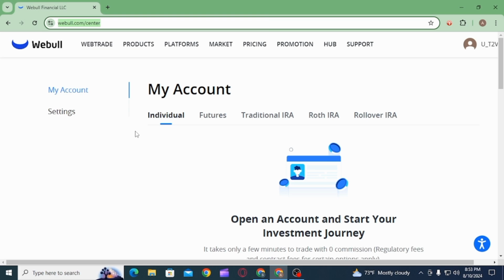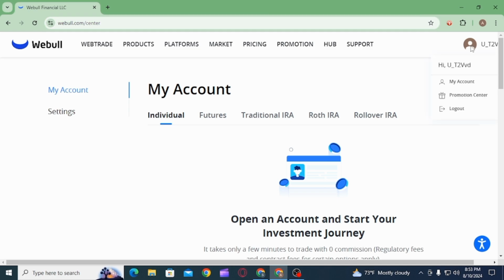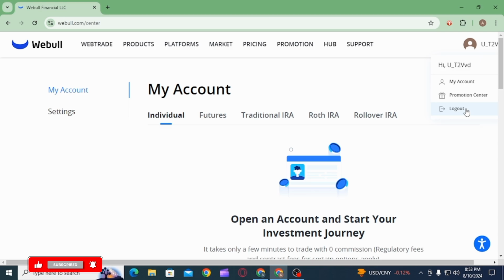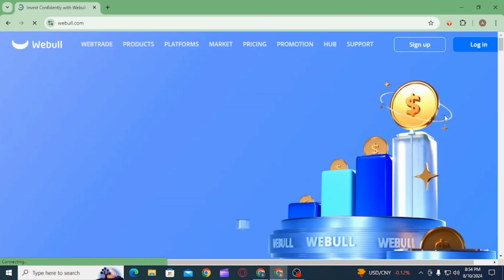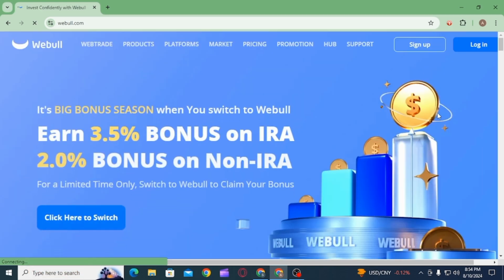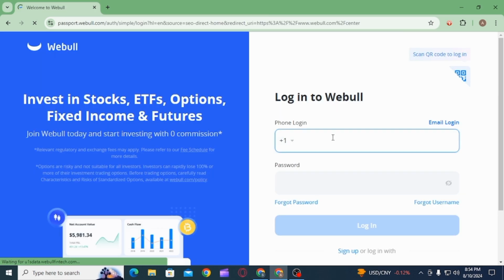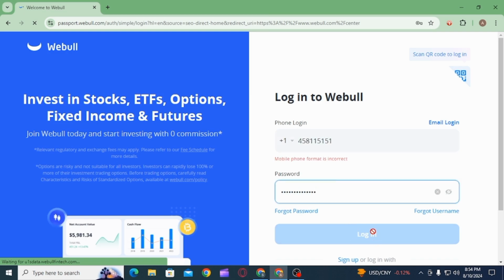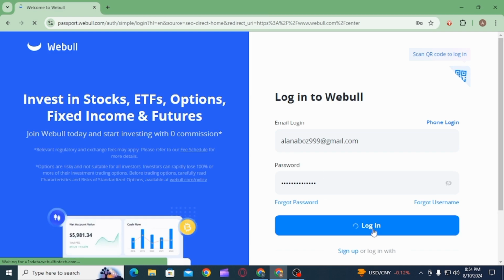How to Logout Webull Account 2024 | Webull Account Sign Out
Need to logout or sign out of your Webull account? This easy guide provides step-by-step instructions on how to safely log out of your Webull account in 2024. Follow this straightforward process to ensure your account is secure.

In this tutorial:
0:00 - Introduction
0:05 - How to Logout/Signout Webull Account (EASY)

Learn how to quickly and securely logout of your Webull account in 2024 with this simple guide. This video covers the entire logout process, ensuring you can protect your account and privacy with ease.

Keep your Webull account secure by following this guide!